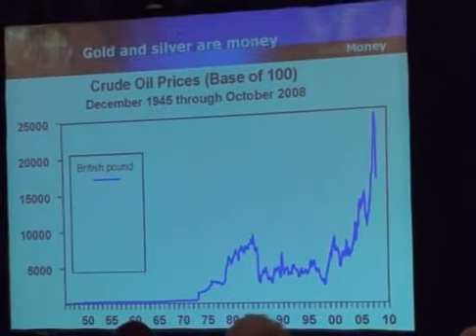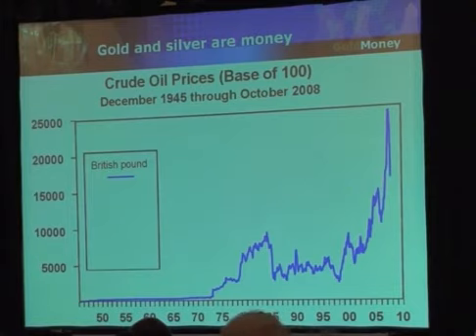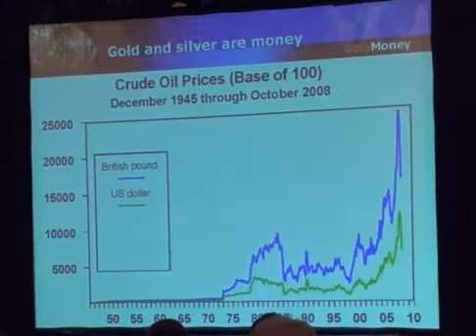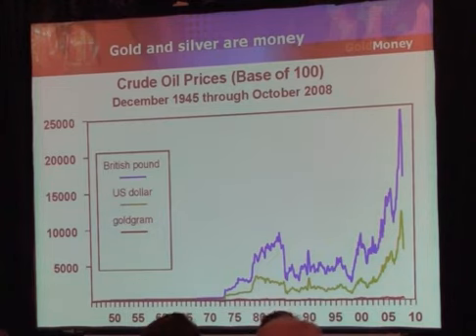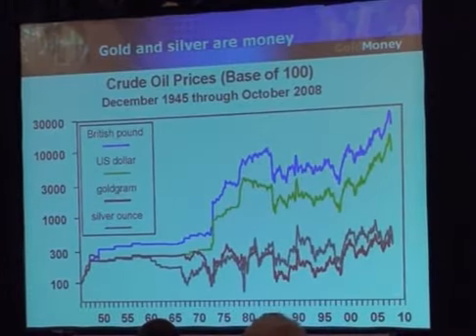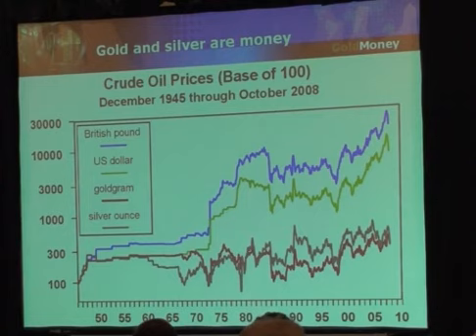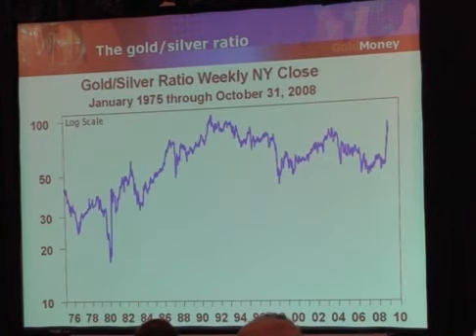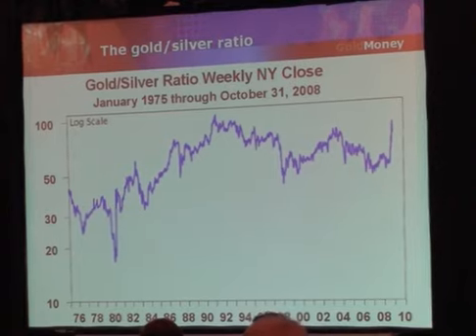James Turk Key "Factors That Will Drive Precious Metals' Bull Market" 1/4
@2008 UK Silver Investment Summit